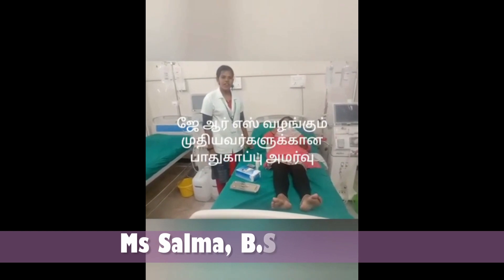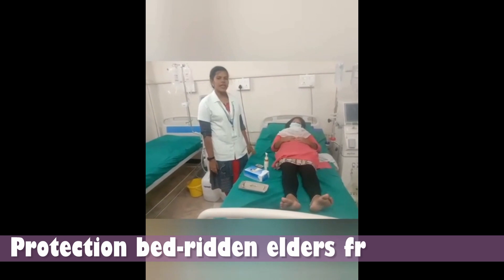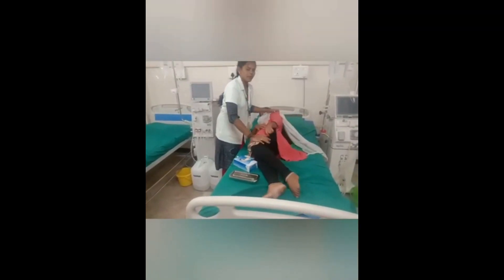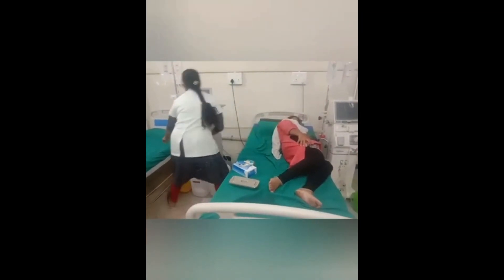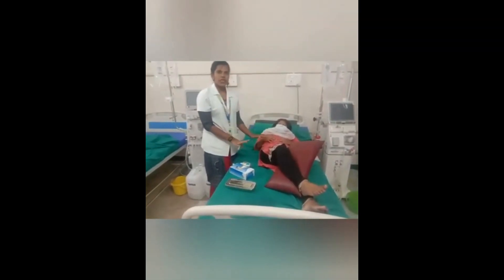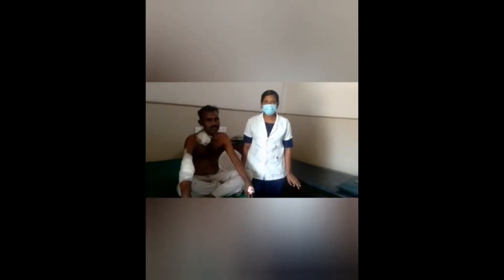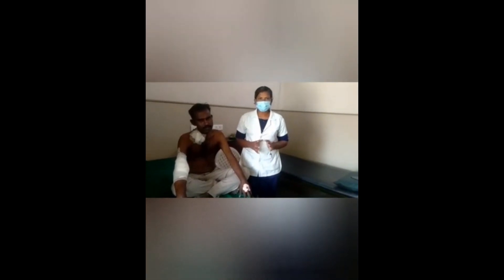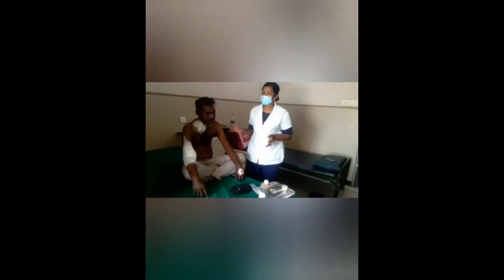Protection bed ridden elders from wounds/படுக்கைப் புண் வராமல் முதியோர்களைப் பாதுகாப்பது எப்படி?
படுக்கைப் புண் வராமல் முதியோர்களைப் பாதுகாப்பது எப்படி?